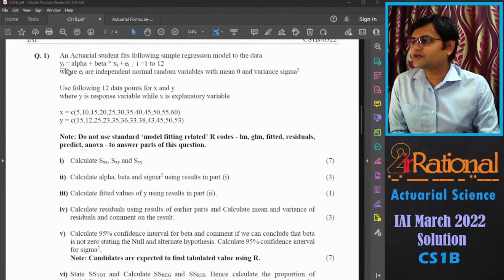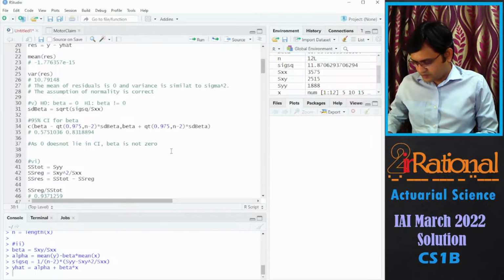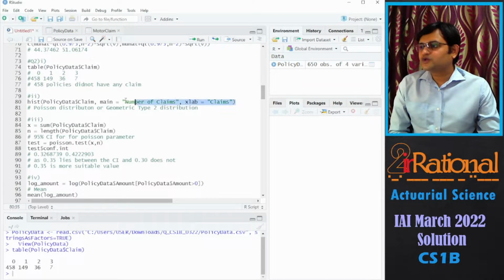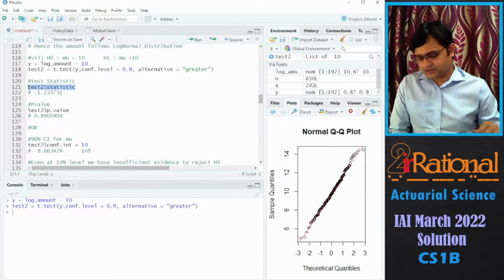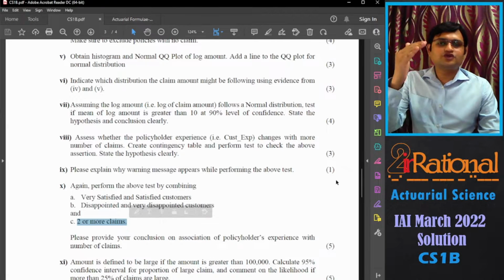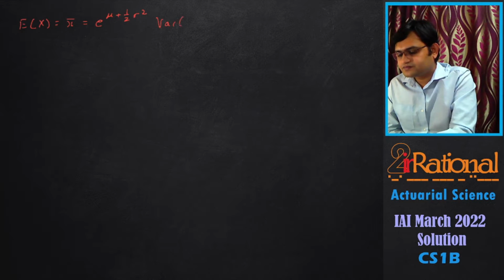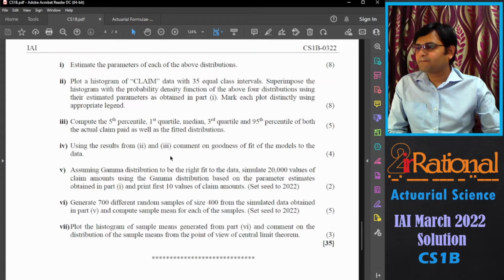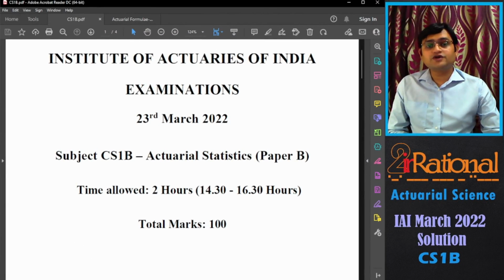IAI March 2022 CS1B Solution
In this video we have dicussed the solutions of IAI March 2022 CS1B papers
If you find any mistakes please write in the comments.